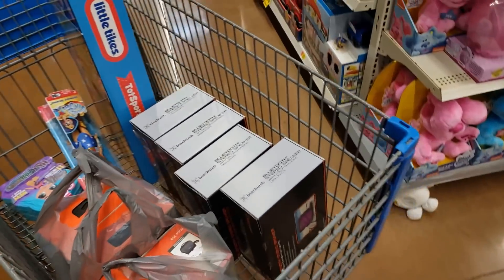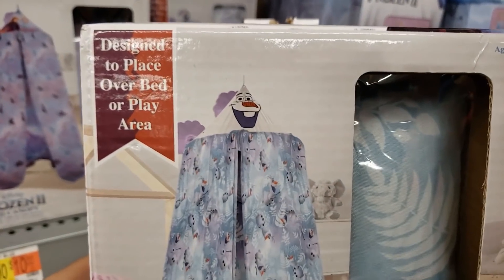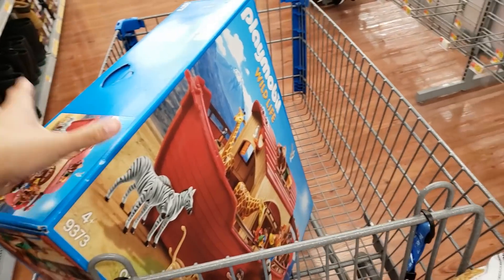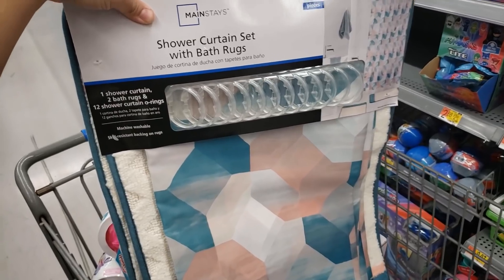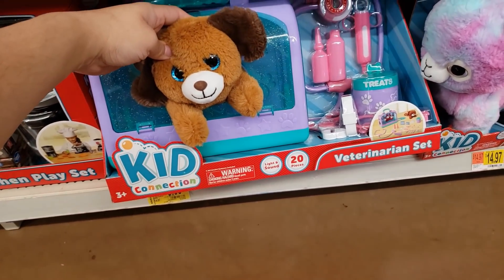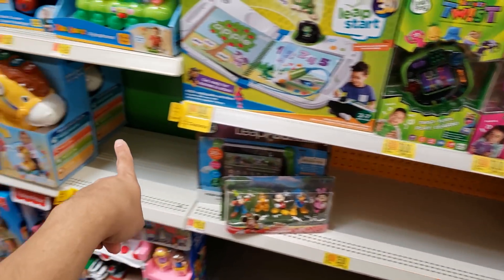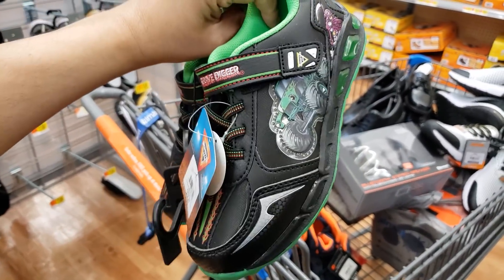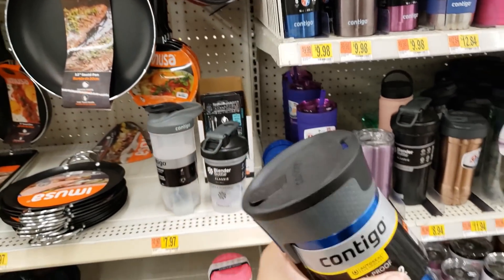WALMART CLEARANCE & HIDDEN CLEARANCE! 75-95% OFF!!! Retail Arbitrage!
Hey everyone! In this video I'll be showing you all the Walmart clearance & hidden clearance deals that I found in 3 different stores! I found $19 wireless headphones, $9 bluetooth speakers, & much more! All items were 75-95% off!!! Wow! Watch the whole video to find out all the amazing deals that I found!

**If you guys have kids at home that love watching toy reviews or any kids content on Youtube, my daughter has her own channel called Aaliyah's Toyland and I'd really appreciate it if you guys would also subscribe to her channel too! Thanks so much! Link is below! :)